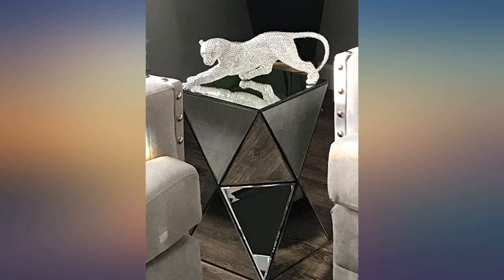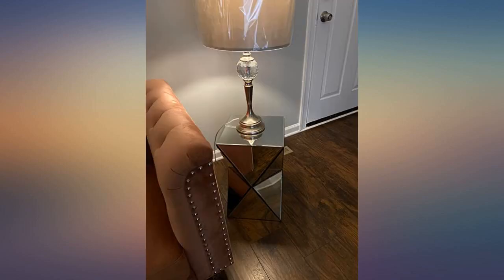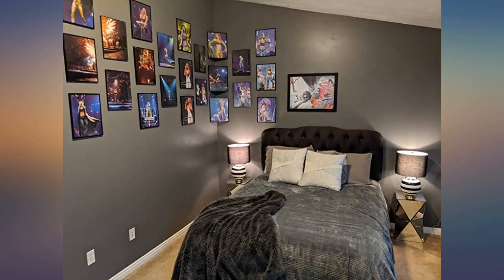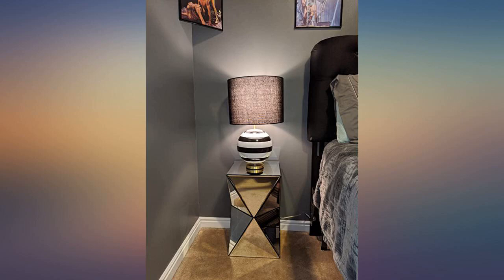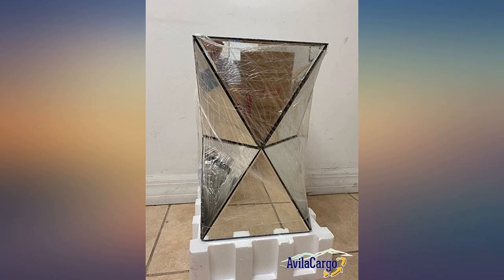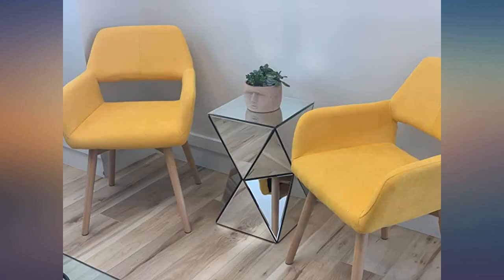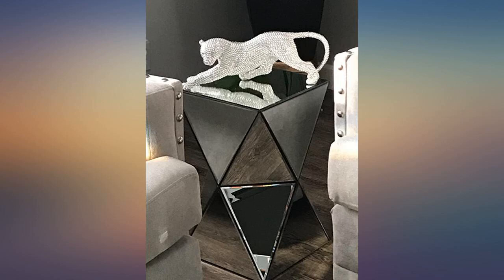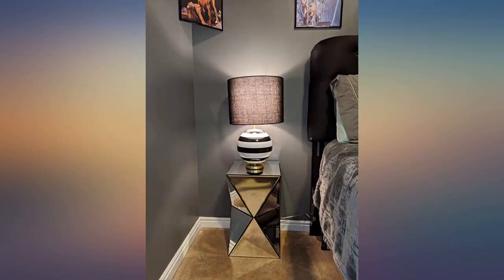Christopher Knight Home Aami Mirrored Side Table, Clear // Mirror review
Main Features:
Includes: one (1) table. Dimensions: 12. 50”D x 12. 50”W x 20. 25”H. Material: mirror and laminated hardwood. No assembly required. If you like functional art, then this is the perfect side table for you. Not only does this table feature a Mirrored finish, but it also sports a beautiful mix of shapes that helps throw the light in different ways, making this the perfect table for a sun lit room. Enjoy the play of the sun across the room while you admire the artistic nature of this side table